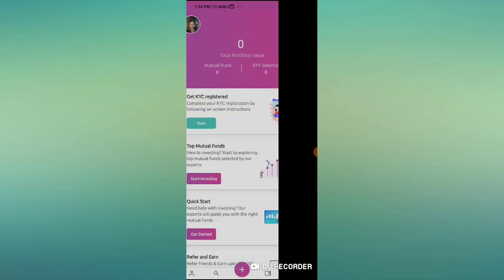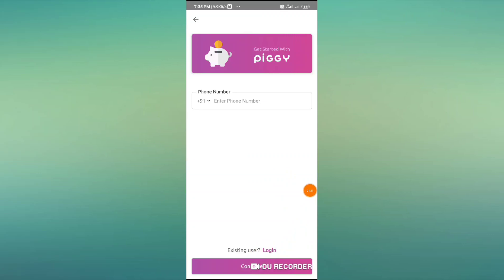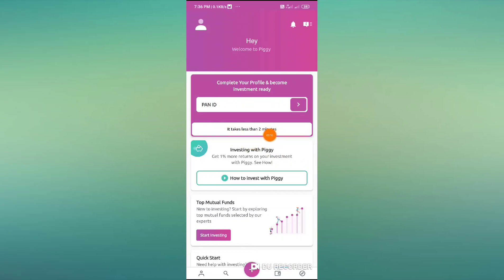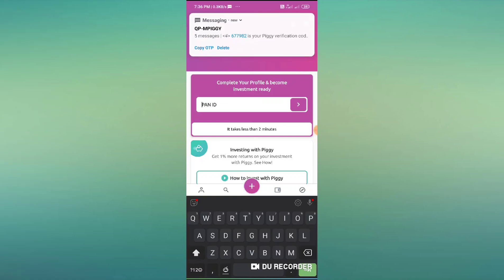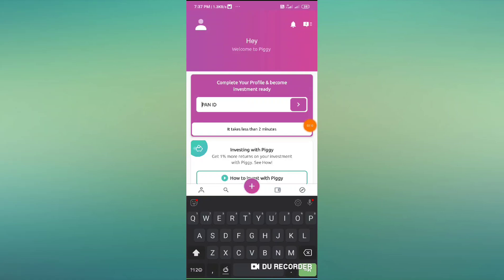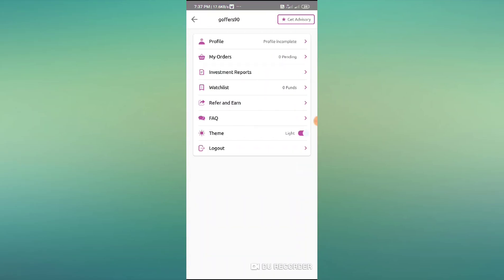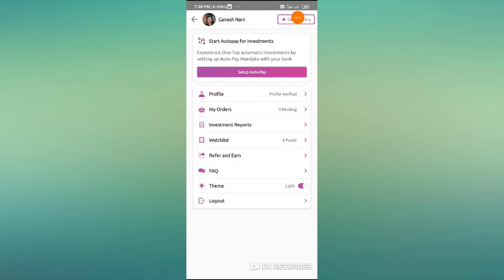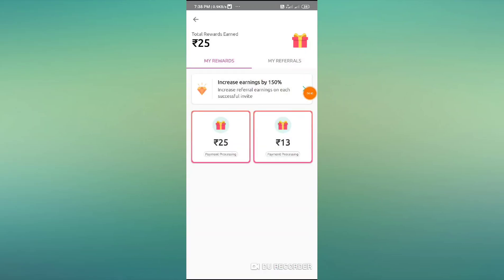👊👊Unlimited Scarch Cards బాబు ,,, సూపర్ అసలు Just Sign up అయితే చాలు 😱😱😱👈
Hiii   Guys
Am Ganesh

♨️♨️Follow on Telegram =G OFFERS👍
Make money simply
Am Explain below apps👇
Paytm,  free charge codes
Food vochers,  movie vochers
All earning apps
Simply and easy
All upcoming  offers
Only genuine apps